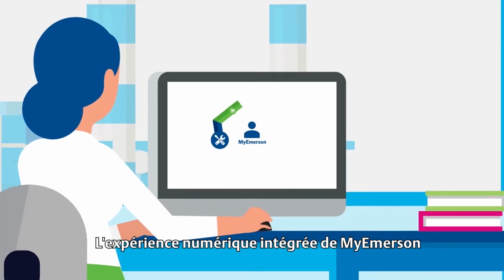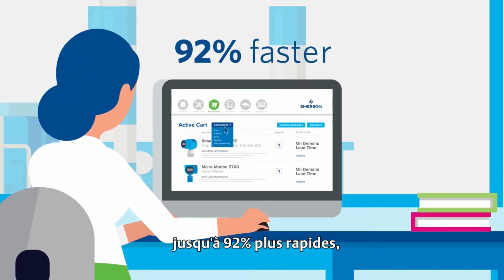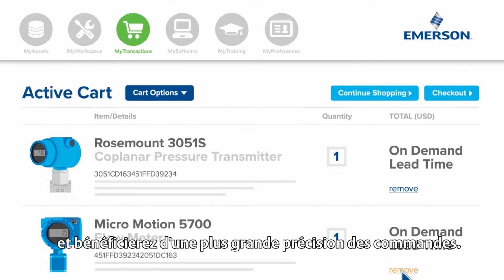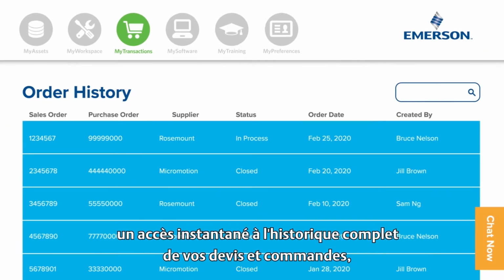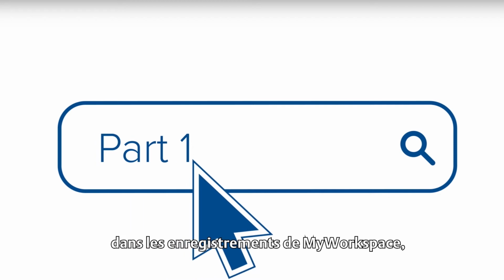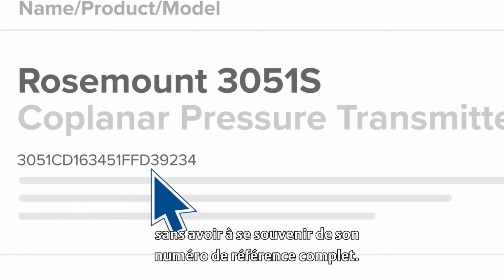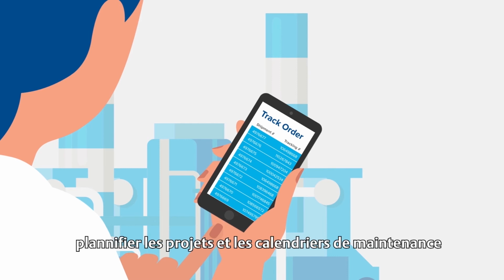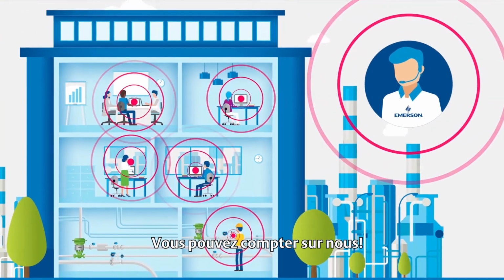Rationalisez votre processus d'achat: MyTransactions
Simplifier l'approvisionnement pour accélérer la création de devis, gérer les délais et les commandes, et consulter l’historique des transactions.